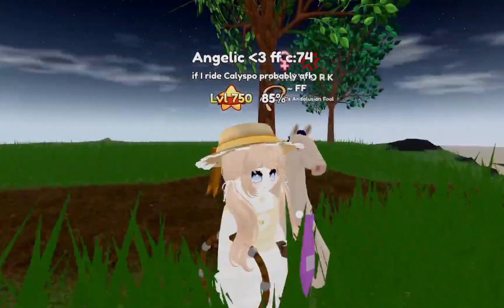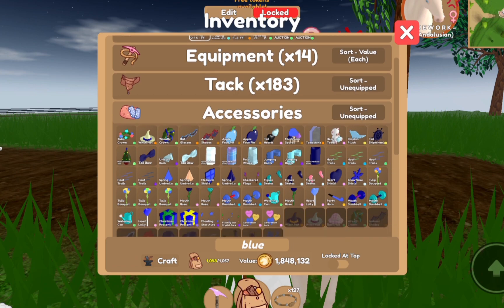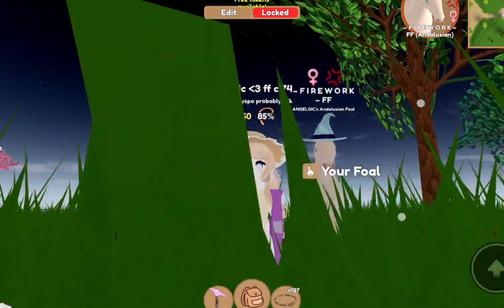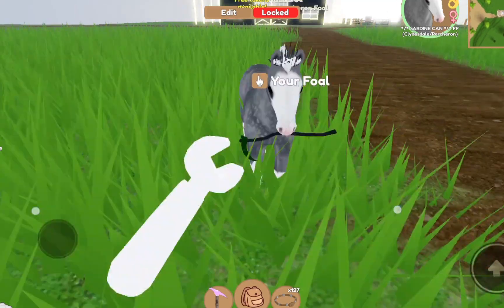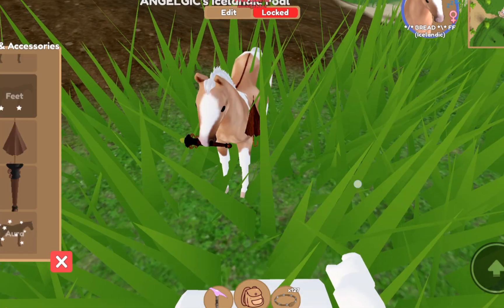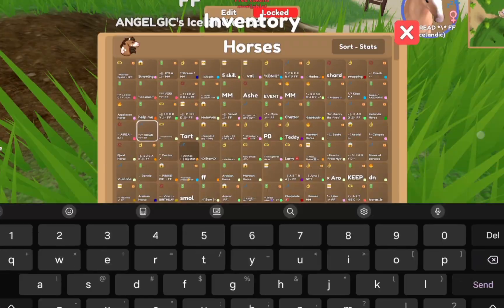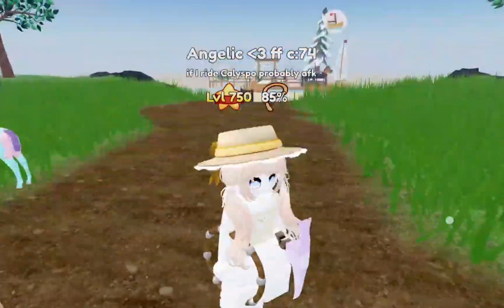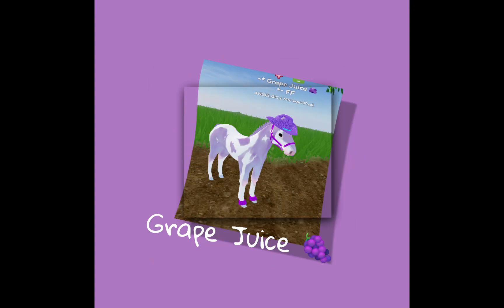forever foals can wear tack now 😱 // Part 1 making ffs tack \\